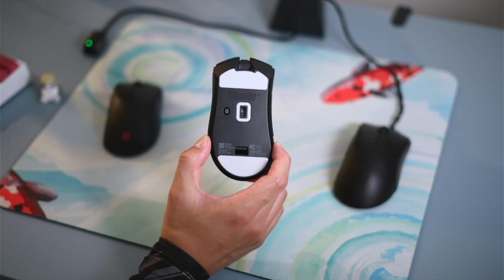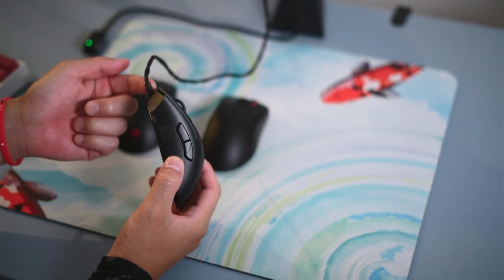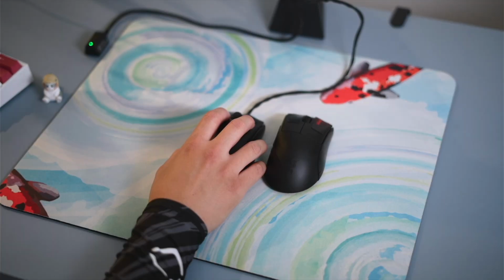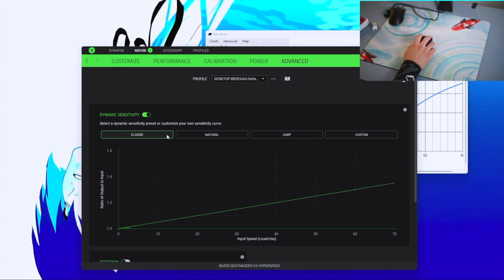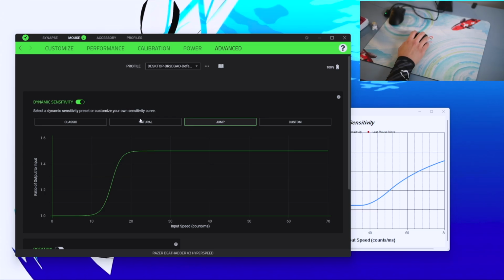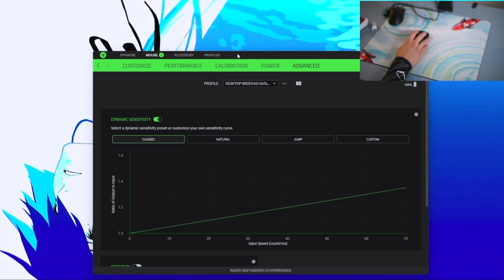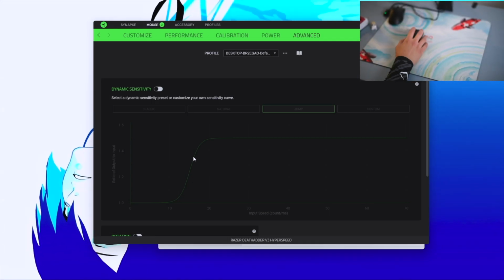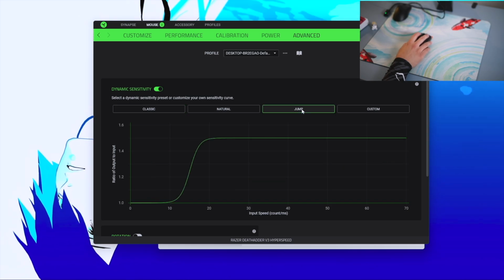Razer Deathadder v3 HyperSpeed/Dynamic Sensitivity Review (vs. rawaccel)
yes, these are the reasons

product links:
DAv3 8k only $50
DAv3 HyperSpeed

chapters:
00:00 intro
00:33 review intro
01:05 quality
01:32 new scroll wheel
01:48 new clicks (triggers, side)
02:18 coating
02:48 skates
03:18 shape (with comparisons)
06:37 final recommendations
07:29 dynamic sens review intro
07:53 Razer forcing you to buy new mice?
08:26 dynamic sens basic overview
09:00 the main rawaccel issue
10:10 this is too confusing
11:07 the main parameters in accel
13:28 input speed depends on DPI!
14:25 what should you use?
14:45 accel on lan?
15:40 conclusion